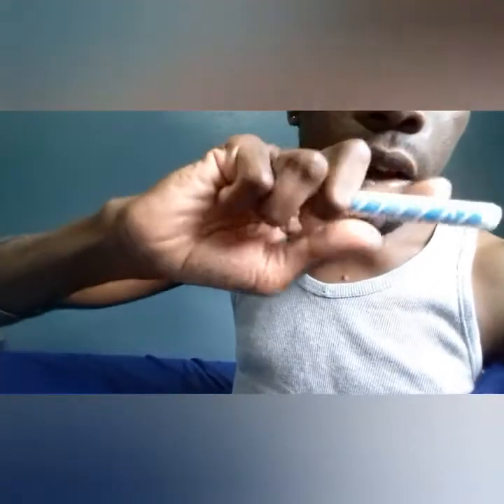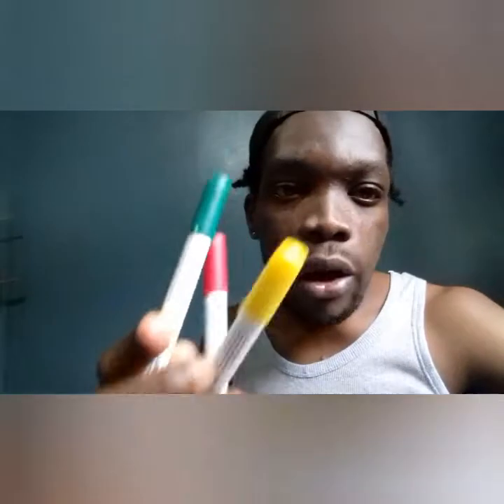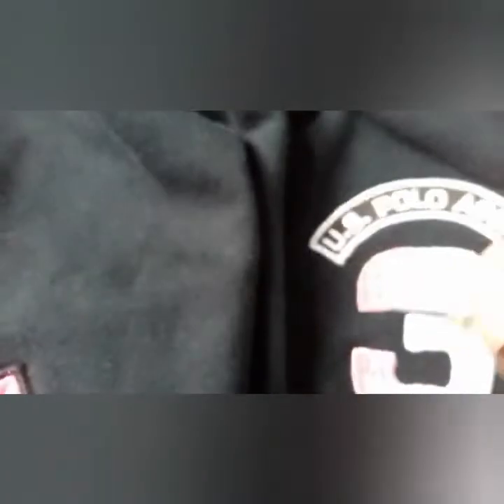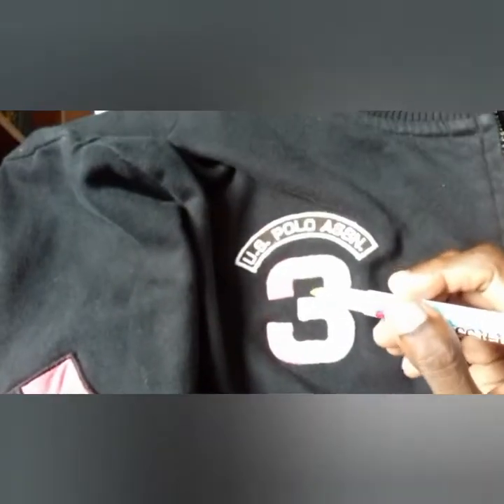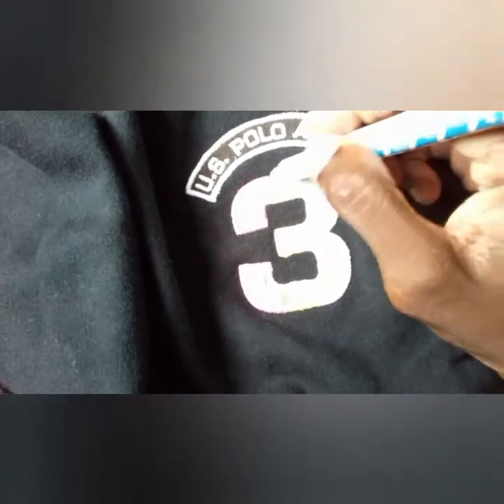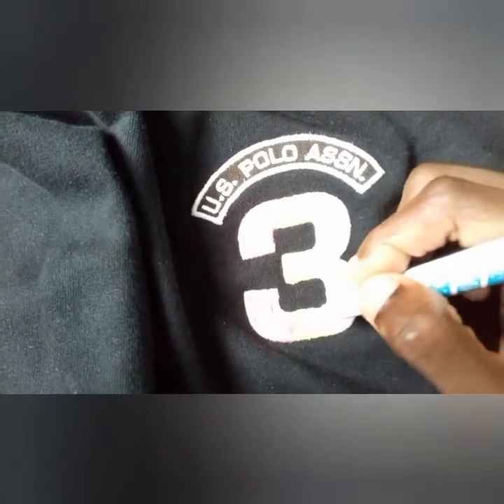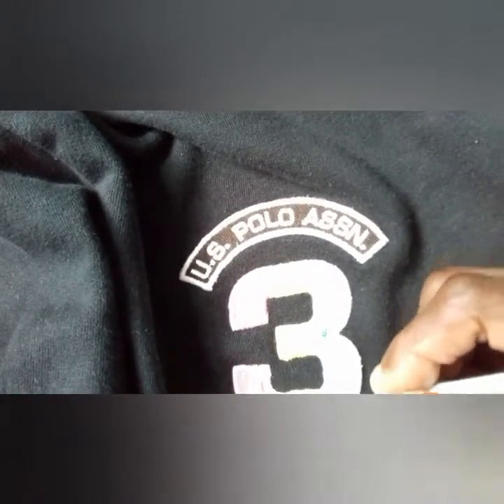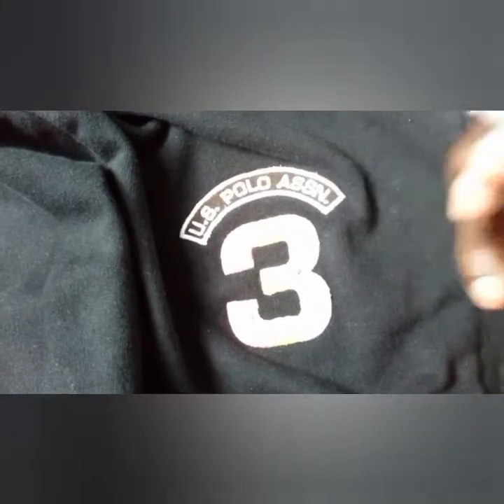CUSTOMIZING MY JACKET WITH FABRIC MARKERS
Life as a Dialysis Patient

In this video am gonna show you a little of what I love to to to keep my hands busy and relax my mind.

Bless up your self one time